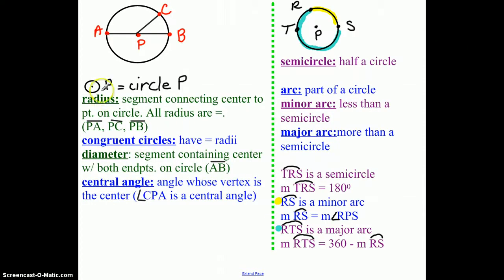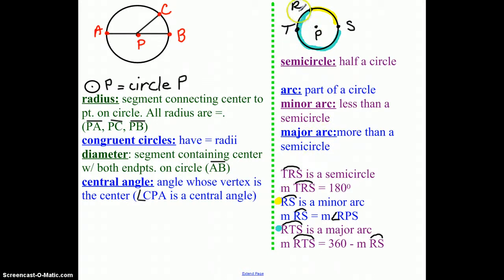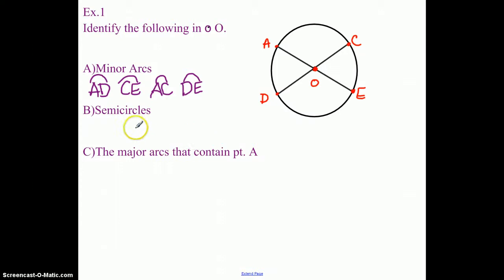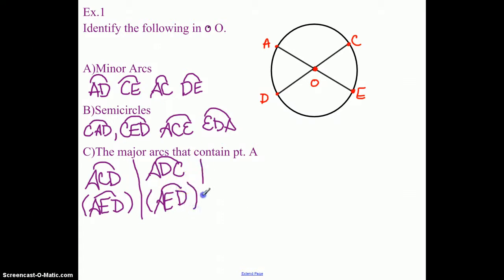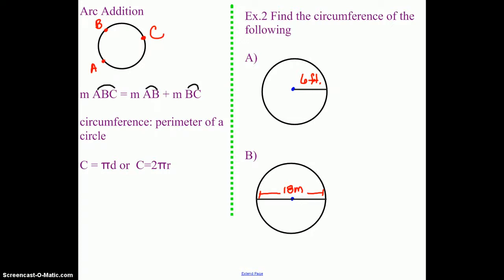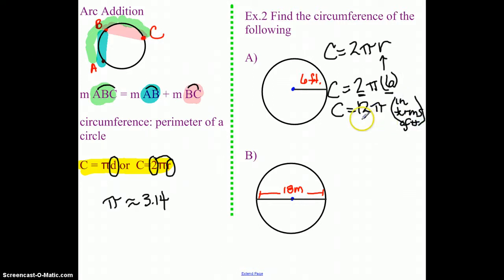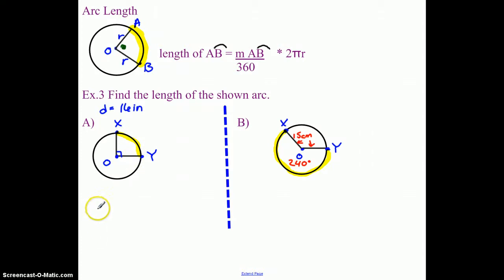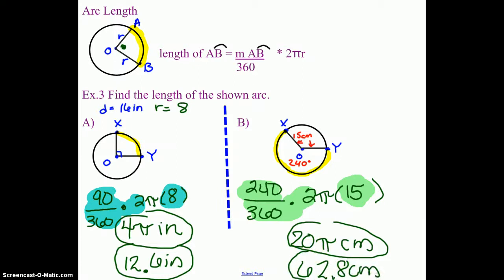Circle and Arcs